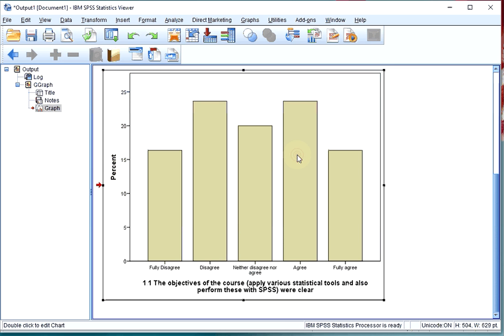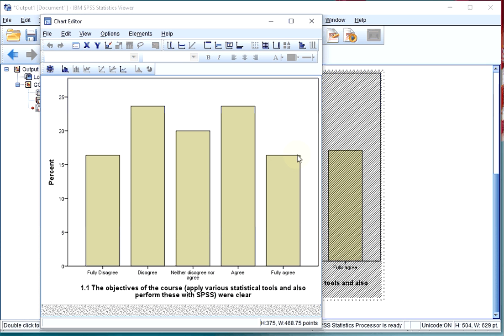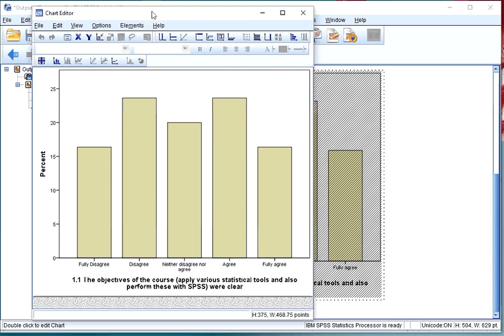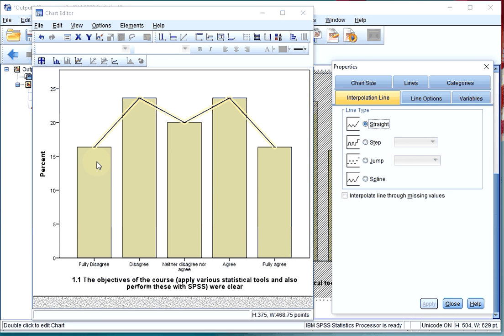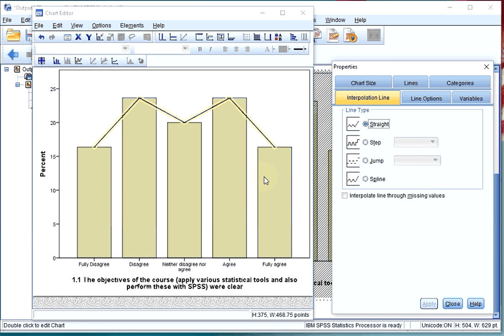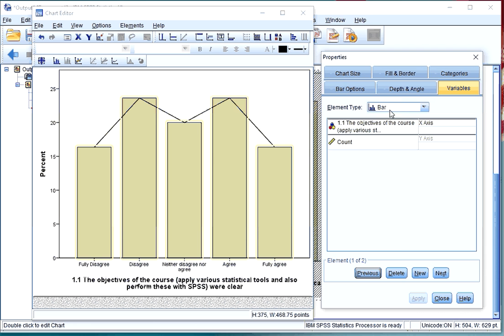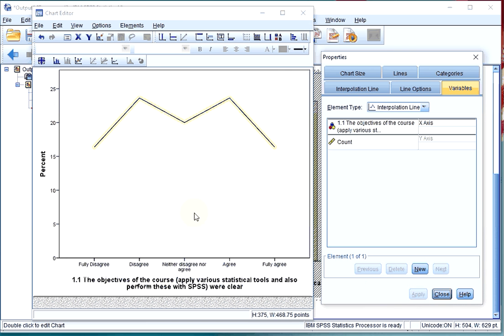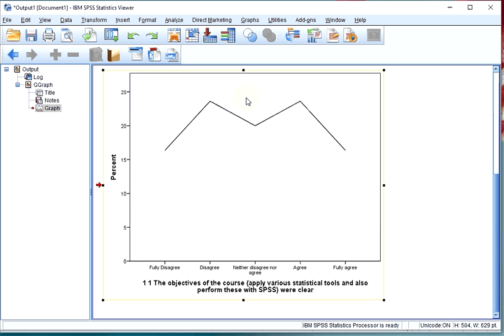SPSS Diagrams - Frequency polygon of nominal or ordinal (from Bar chart)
Explanation on how to create a frequency polygon (line chart) of a nominal or ordinal variable in SPSS from a bar chart.